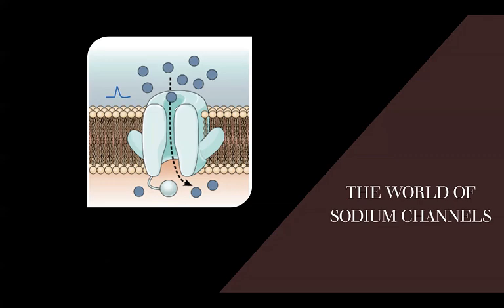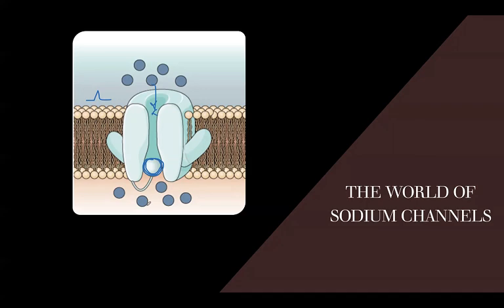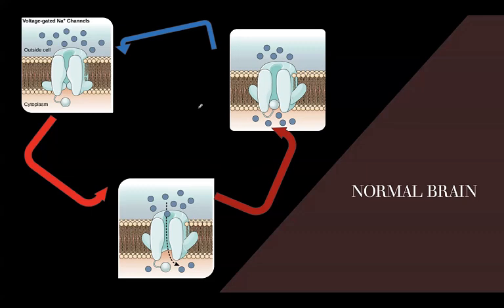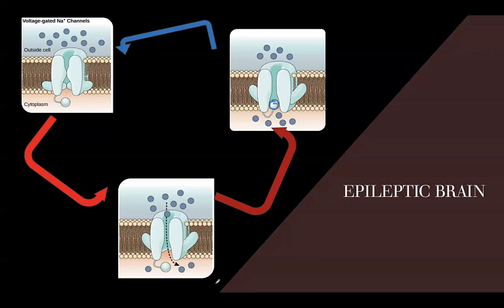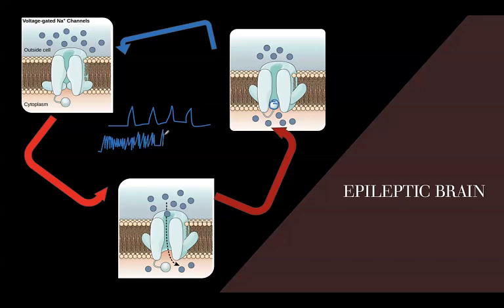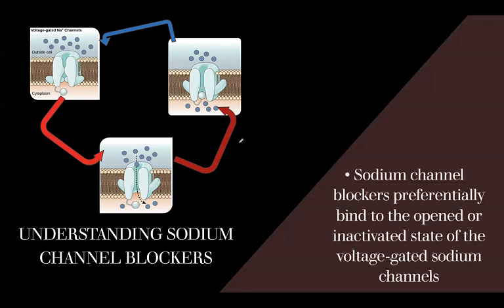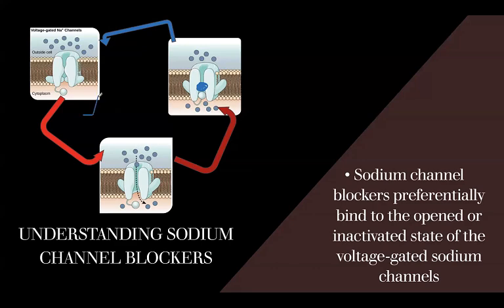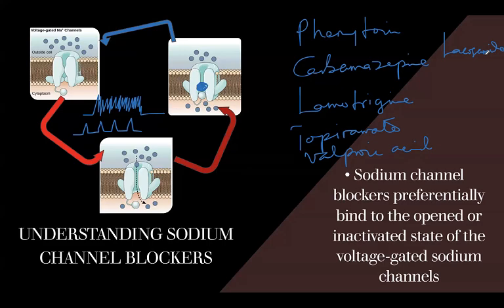How do sodium channel blockers work? By Professor Ken_Ed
This video discusses how sodium channel blockers work in epilepsy.